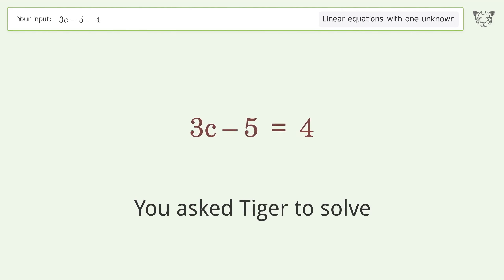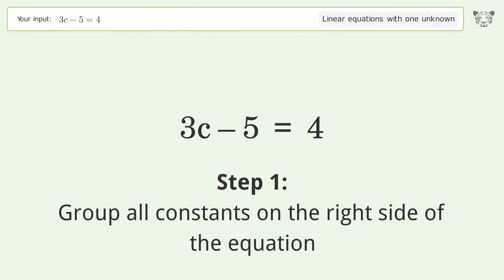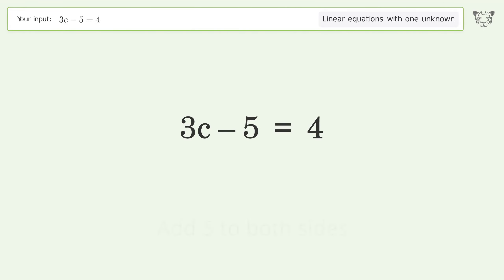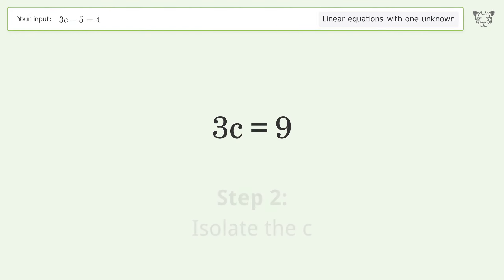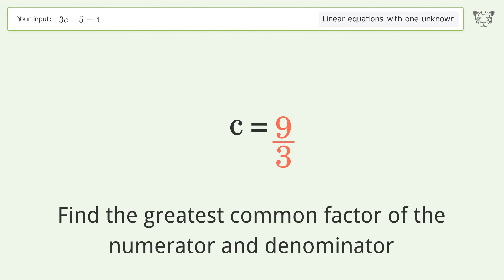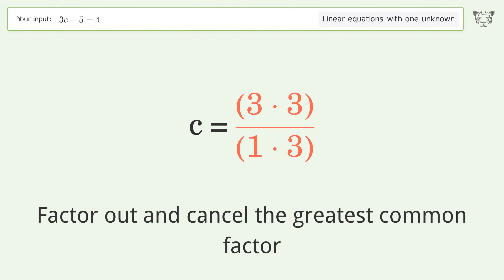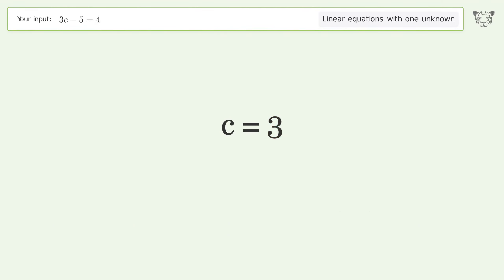Linear equation with one unknown: Solve 3c-5=4 step-by-step solution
Solving 3c-5=4 using the linear equation with one unknown solver

for a step-by-step and more tips and tricks for dealing with linear equations with one unknown.